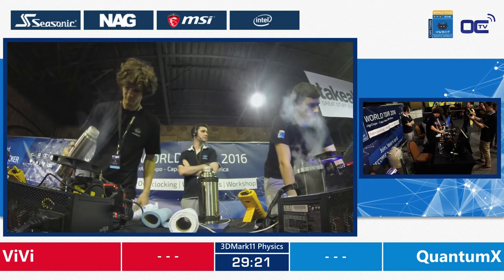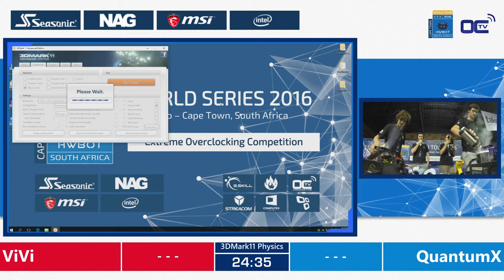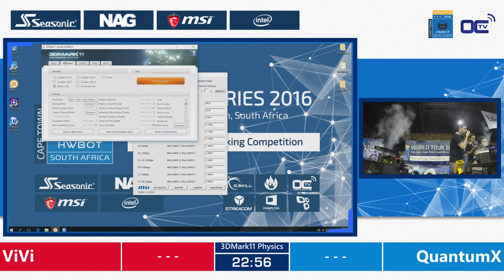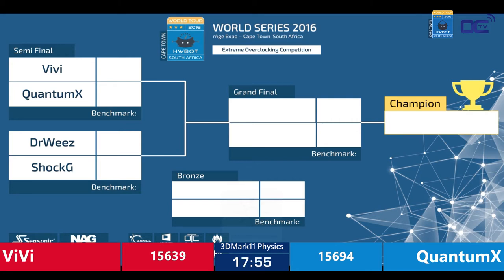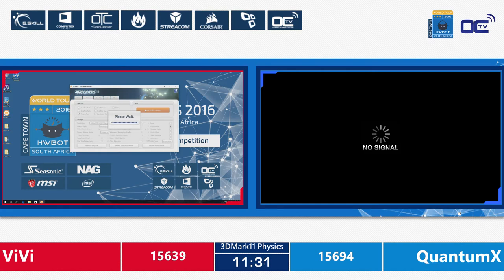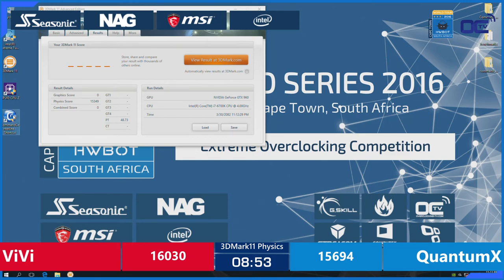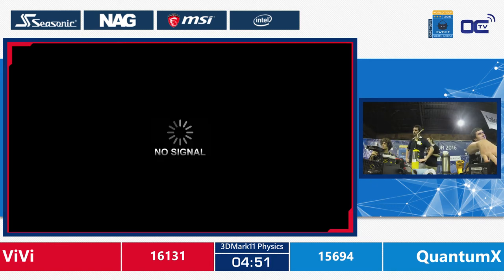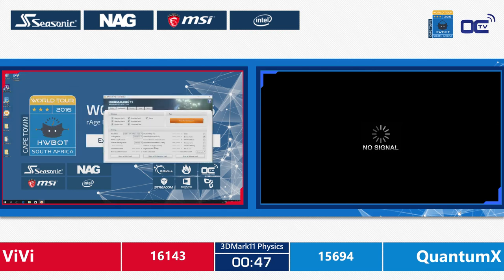ViVi vs QuantumX - Semi-Final - HWBOT World Series 2016 - South Africa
Semi-Final 1 of the HWBOT World Series in South Africa. This is the match between ViVi and QuantumX.

Benchmark: 3DMark11 Physics

Video produced by OverClocking-TV.com.